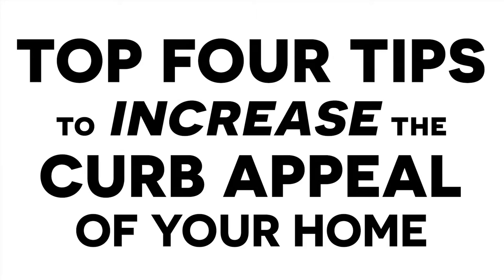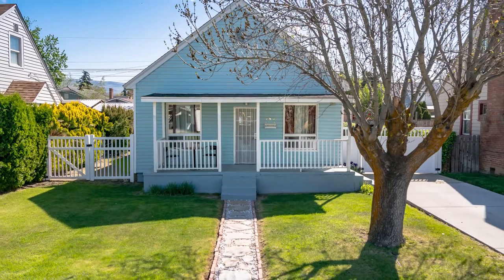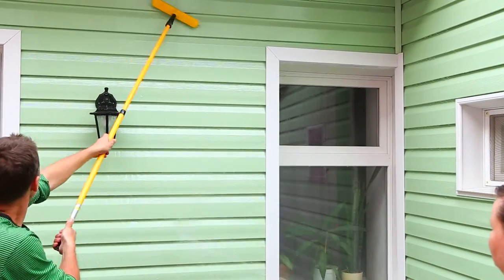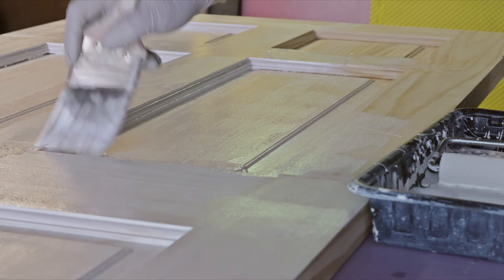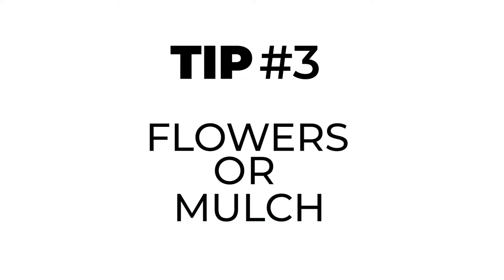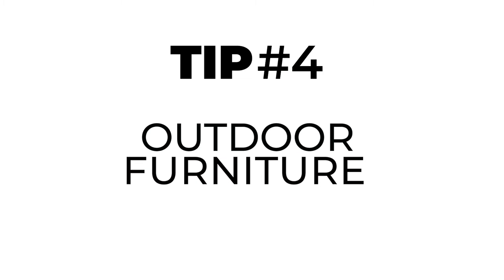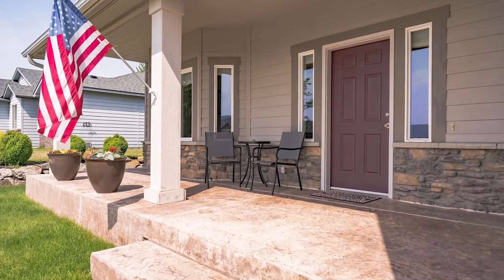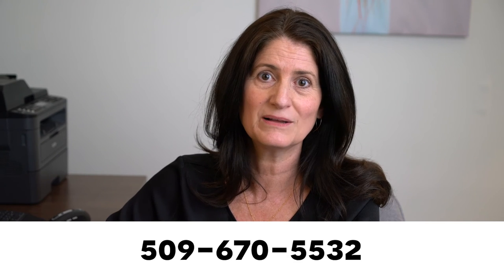Boost your curb appeal with these 4 simple hacks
Do you want to make the best first impression possible when selling your home this year?

Kim Miller the managing broker of Nick McLean Real Estate Group gives you 4 useful tips on how to increase your curb appeal without breaking the bank.

1. Declutter and clean up the front yard.
This is the most important thing you can do if you don't have time to do anything else, simply removing any junk and debris will make your listing pictures look better and will focus the buyer's attention on your home. Mowing the lawn and making sure all the weeds are pulled is a must. Washing the exterior of your home can make a huge difference. If you have access to a power washer, use that, but be careful to not remove any chipped paint.
And here's a bonus tip by a hose rack or a wind-up hose and tuck it away.

2. Evaluate your doors. If they are worn or dirty, it might be a good idea to either paint or replace them.
If your garage door is really old and you have the money to buy a new one, the return on investment is really good and it makes the home look much newer. The importance of doors is that it's quite possibly the first thing that a buyer's going to notice. It's the point of entry to the home and you wanna make sure that it makes a good first impression.

3. Add flowers and put some new rocks or mulch in your garden bed.
Flowers and mulch are fairly inexpensive and make a huge impact on the curb appeal of your home.

4. Add some nice outdoor furniture to your front porch.
If you have room on your porch to add some outdoor furniture, make sure that the furniture is in good condition. You could also add a couple of throw pillows for a little added color. Try to get the buyer to picture themselves on your front porch, drinking a cup of coffee, or perhaps reading a book.

If you have the time and energy to do a few of the 4 items or all of the items, you will see a great return on your investment. I hope you found this video helpful. If you have any questions or would like any additional tips on getting your home ready to sell, please give us a call at or go to NickMcLeanRealEstate.com